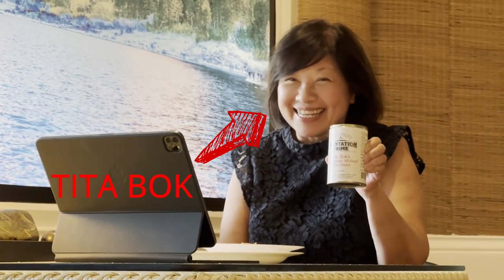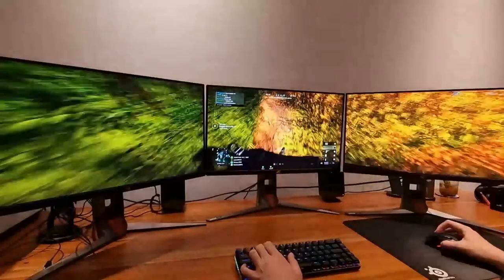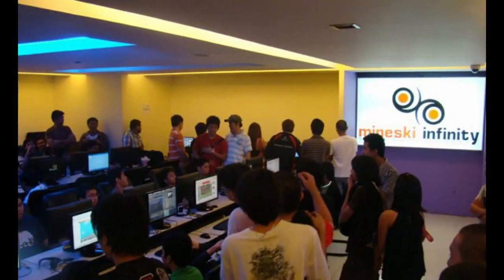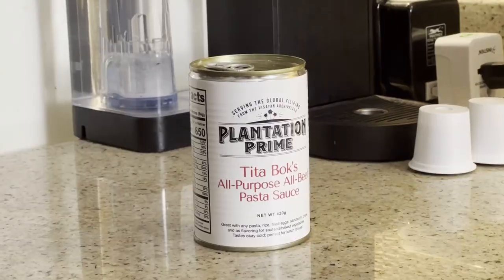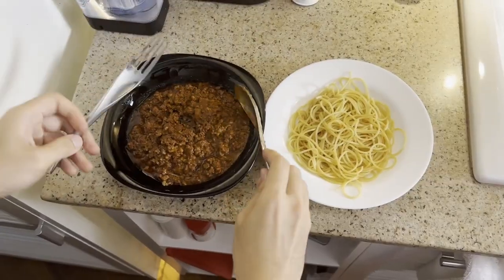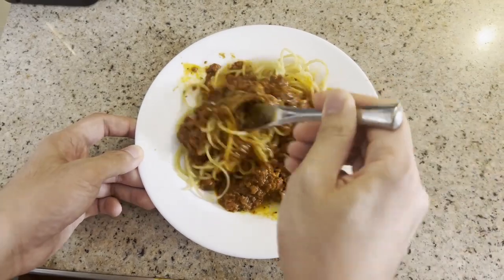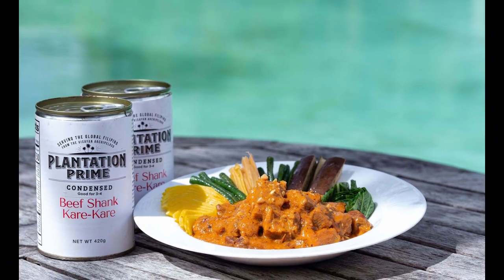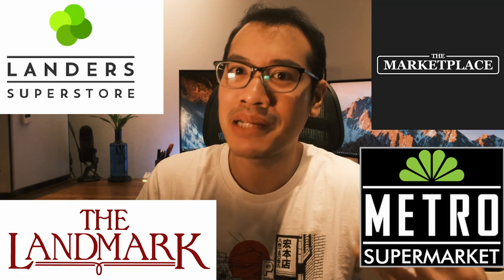THE Best Gaming Accessory is Fuel from a Can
Plantation Prime has bicol express, karekare, and other Filipino favorites all condensed into a can which does not hold back on MEAT. It is also proudly made in the Philippines and is certified Halal.